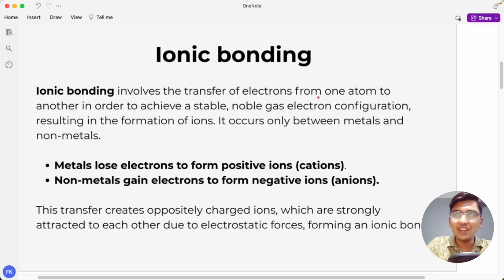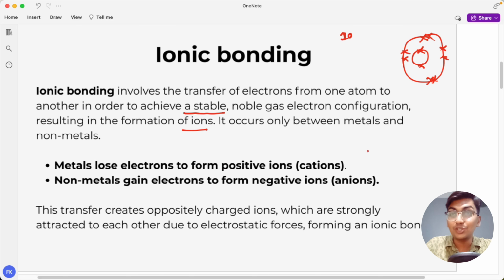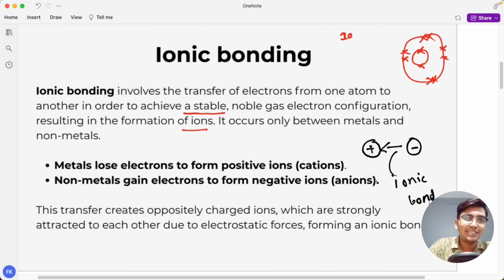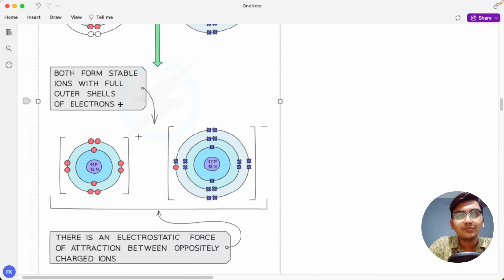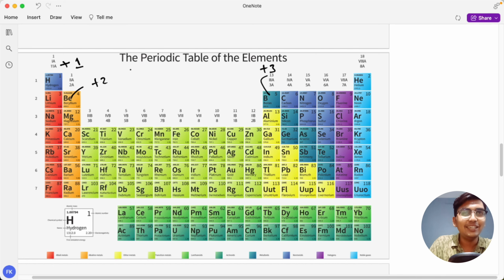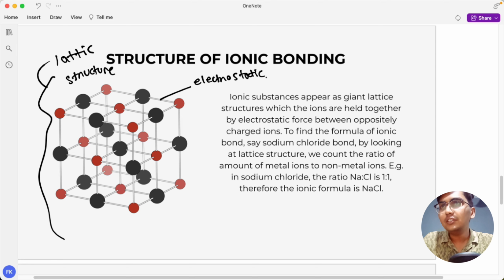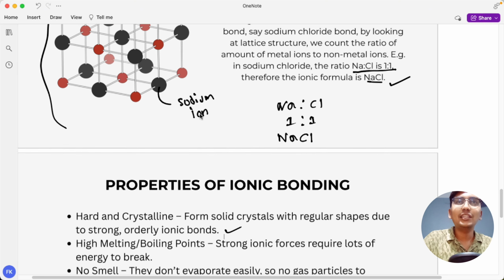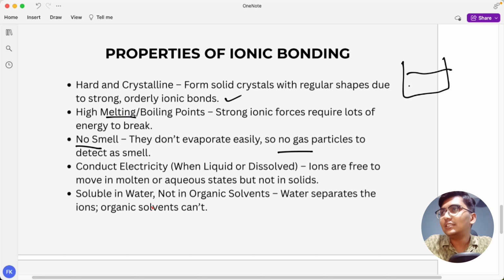What Is Ionic Bonding? | GCSE Chemistry for 2026 and 2027 candidates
🎓 Learn Ionic Bonding for GCSE Chemistry | This video explains what ionic bonding is, how ions form, and how electrons are transferred between atoms to form ionic compounds.

💡 Whether you're revising for your GCSE exams or just starting the topic, this lesson breaks down ionic bonds, ionic compounds, and electron transfer in a simple and clear way.

📘 Topics Covered:

What is ionic bonding?

How ions form (cation and anion)

Electron transfer and noble gas configuration

Examples like sodium chloride (NaCl) and magnesium oxide (MgO)

📚 Perfect for AQA, Edexcel, and OCR GCSE Chemistry exam boards!